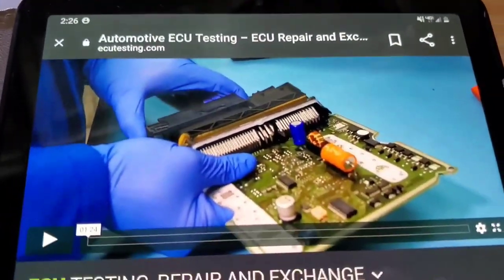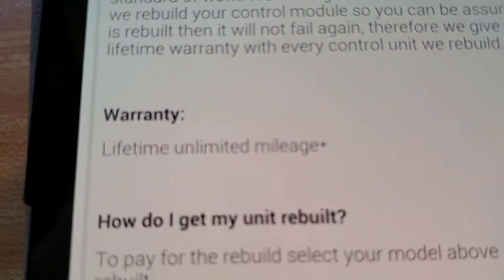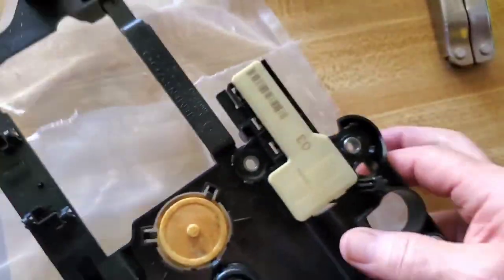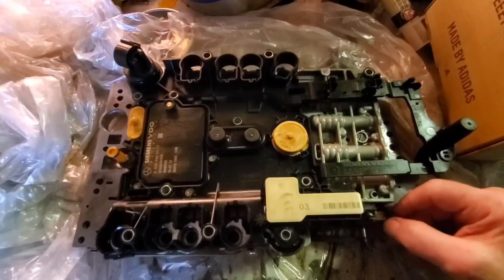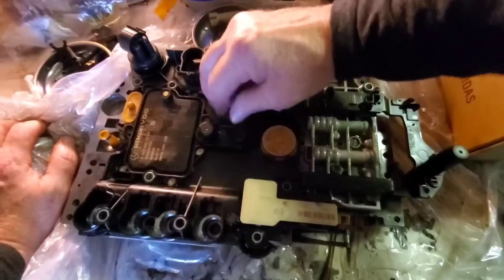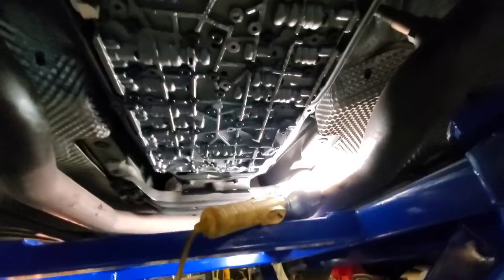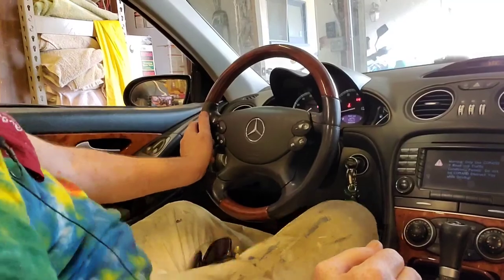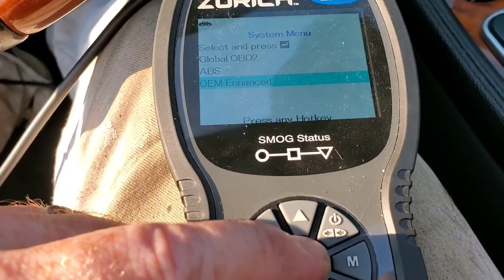Mercedes r230 SL500 transmission repair. ECUTESTING.COM module repair. 722.9 failure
I receive the conductor plate back from ECUTESTING.COM and install it,  then give it a test.